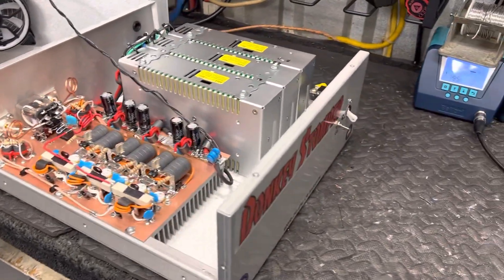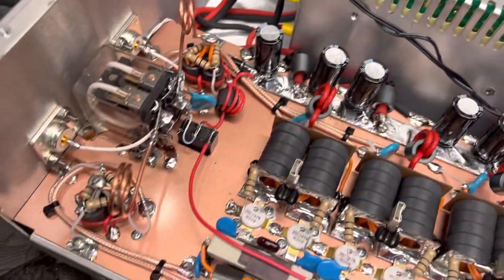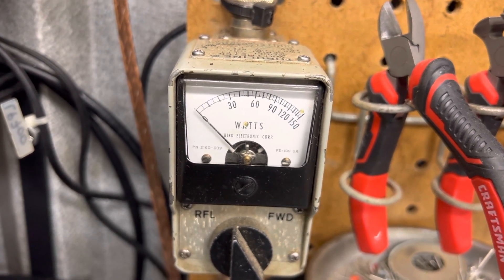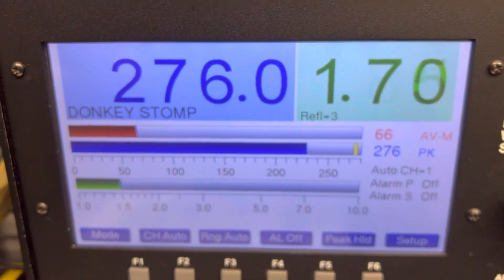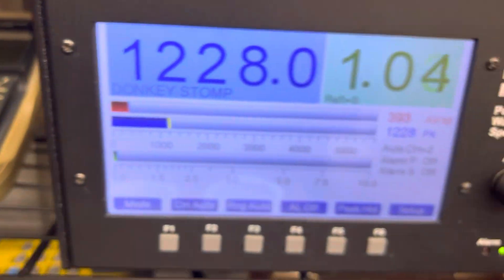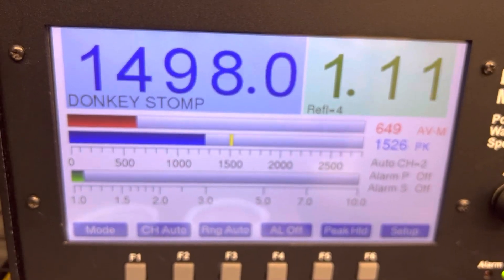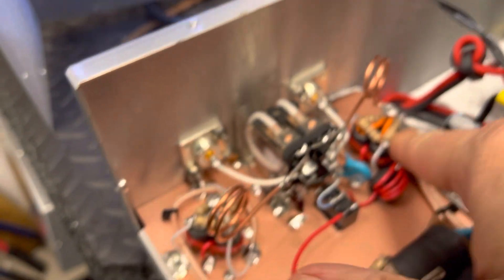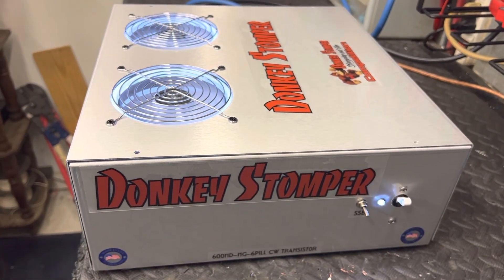Donkey Stomper Products, 600HD-HG-6 Pill Base SSB Bias CW Transmitter